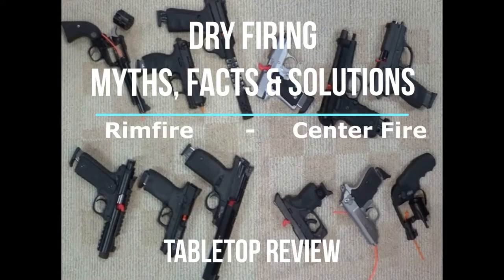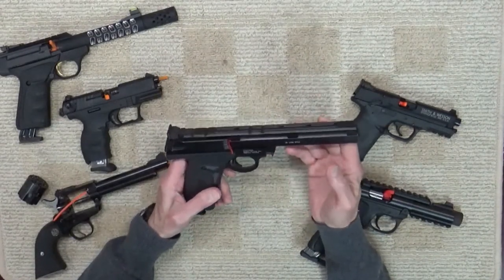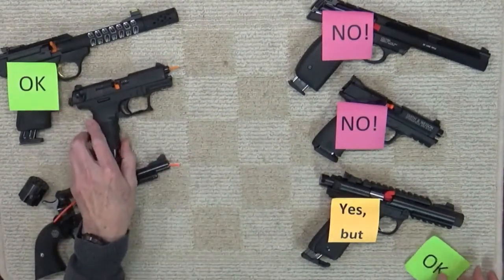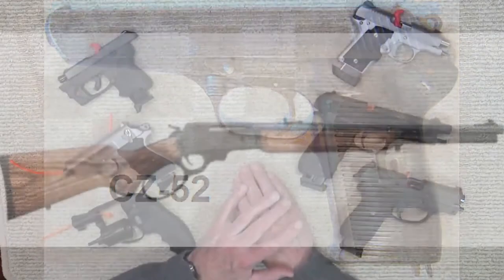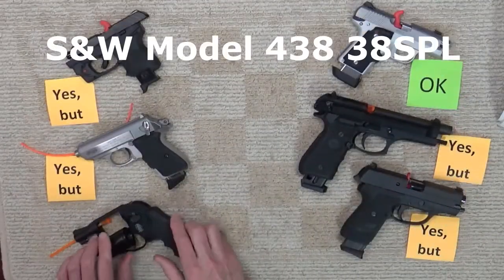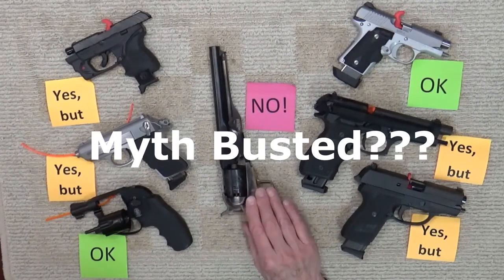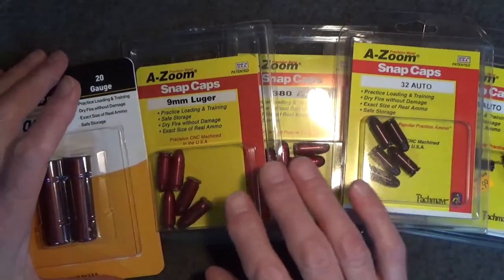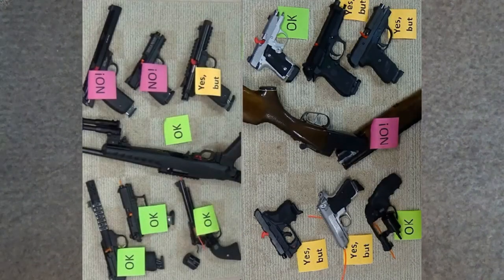Dry Firing Myths, Facts & Solutions for Rimfire & Center Fire Guns Tabletop Review - Episode #202111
An extensive review of dry-firing counter dictions and sometimes surprising manufacture recommendations.   Why dry-firing can be an excellent training strategy, yet is not recommended for many firearms, especially .22 rimfire.  What are the myths, facts and solutions surrounding dry firing?  Includes suggestions on how to safely and effectively solve the dry-fire issue through the use of spent casings, snap caps and dummy rounds.